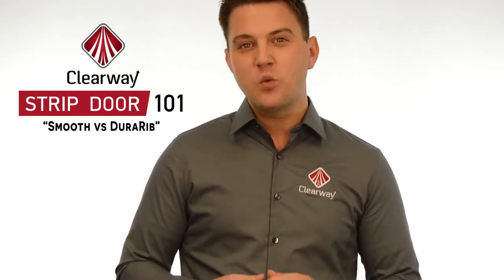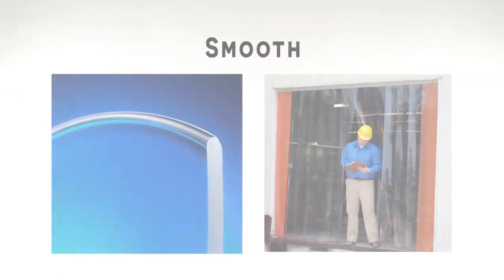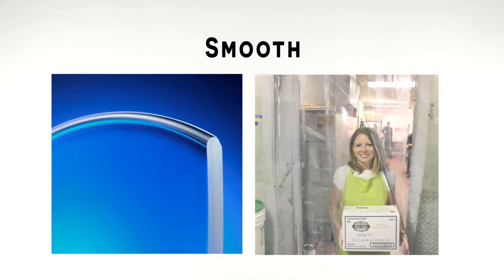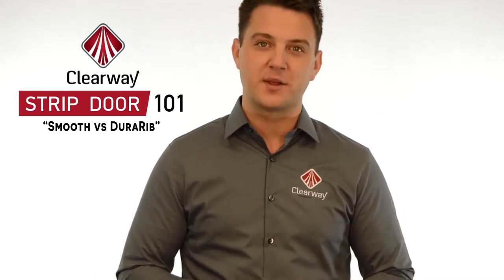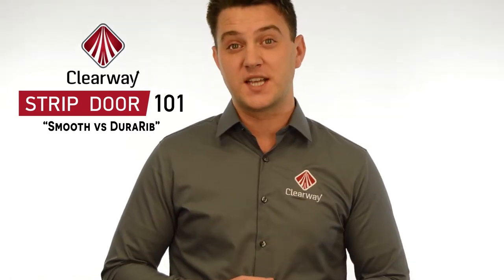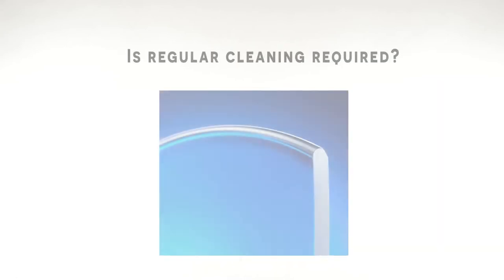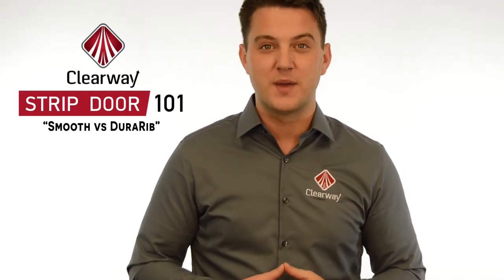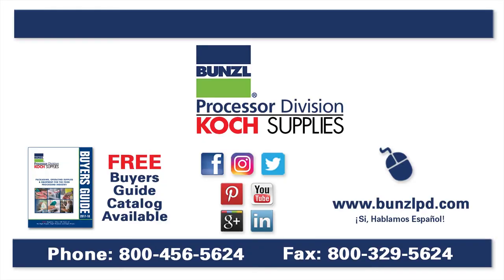Clearway PVC Door Strips: Smooth vs. DuraRib — Bunzl Processor Division/Koch Supplies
Learn about the difference between smooth and DuraRib strips, and how to select the best option for your application.